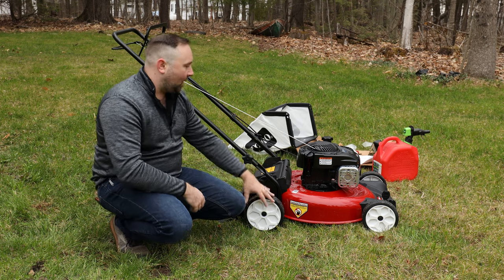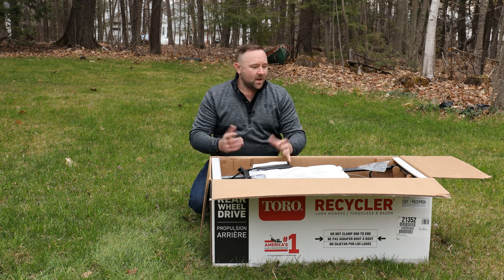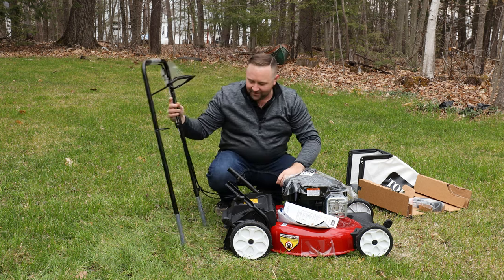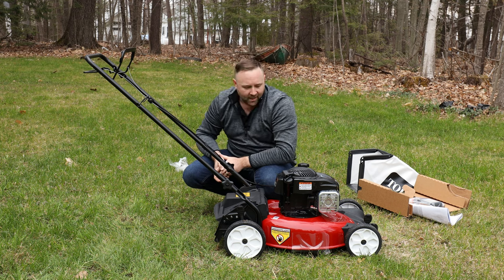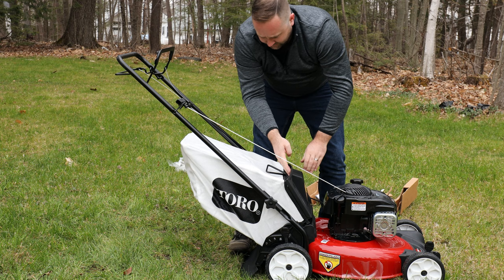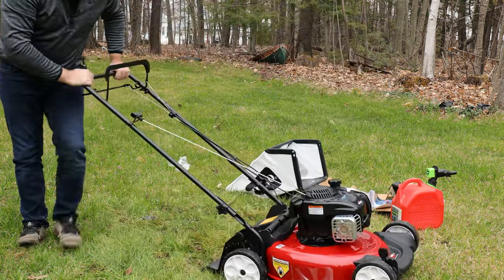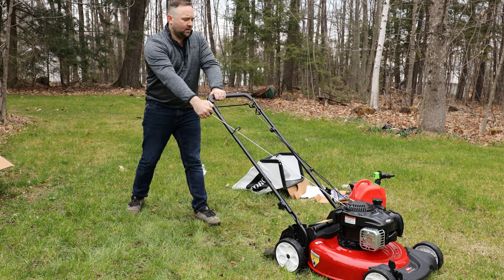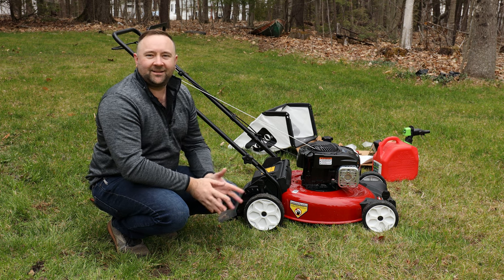Toro Recycler 21 in. Rear Wheel Drive - Setup and First Start - Side Discharge Ready?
In this video I show you how to setup the Toro Recycler 21" Rear-Wheel Drive walk behind lawn mower, get it running,  as well as show you what's included!

This Toro Recycler 21 inch lawn mower is advertised as being side discharge ready, but doesn't come with a side discharge shoot. In this video I tell you how and where to get the side discharge so you're not forced to use the bagger or mulch!

The model I bought is the Toro Recycler 21 in. Briggs and Stratton Low Wheel (Model # 21352) with the variable speed rear wheel drive.

If you have any questions, throw them in the comments below and I'll do my best to answer them!

**I do not endorse nor am I being paid by Toro in any way to make this video**